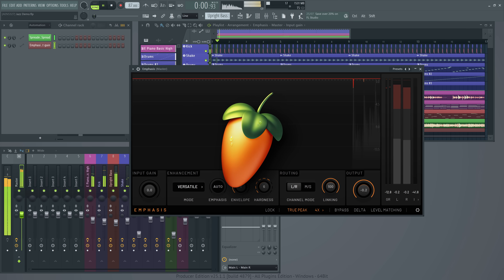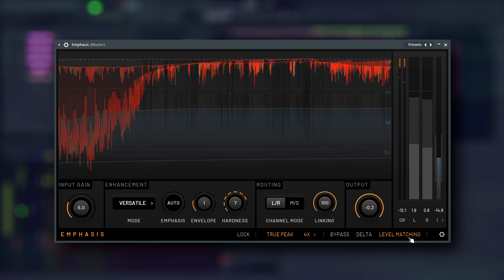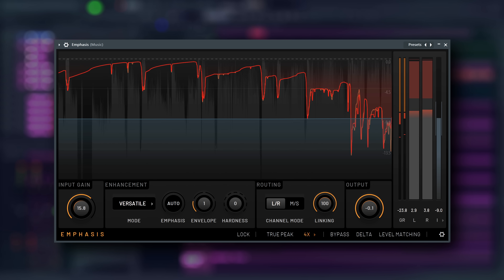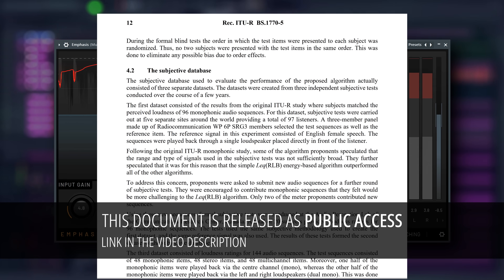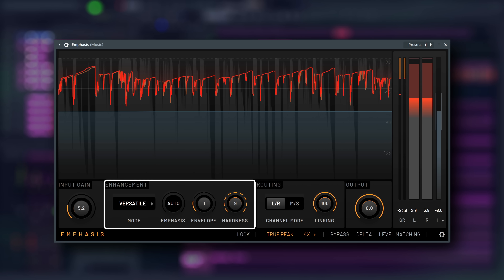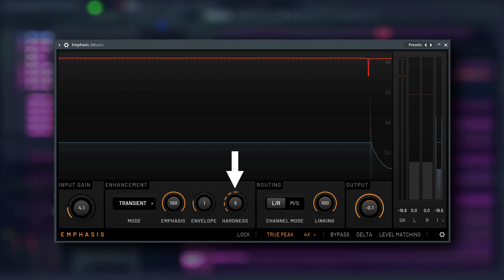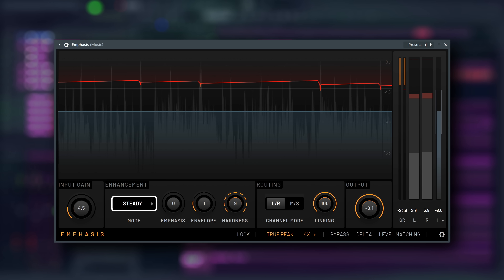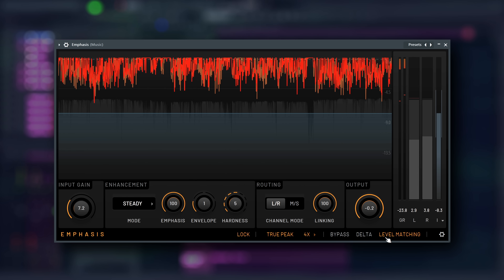FL STUDIO | Emphasis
Video Index
00:00 Introduction
00:30 Example | Bossa Style Jazz
01:01 Example | Drum 'N Bass
01:12 Example | Lof-Fi Hip Hop / Boom Bap
01:35 Example | Synthwave
02:18 Concepts | Single Band Processing
03:07 Concepts | Multi-Stage Design
03:36 Audio Path
05:52 Basic Functions | Display
06:53 Basic Functions | Controls

Image-Line Software